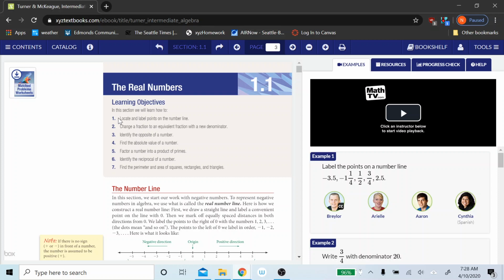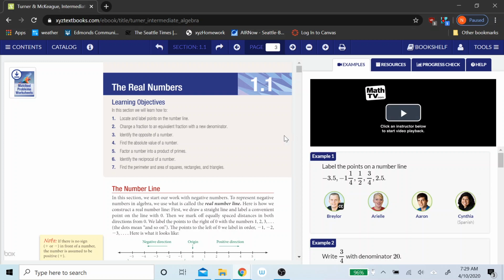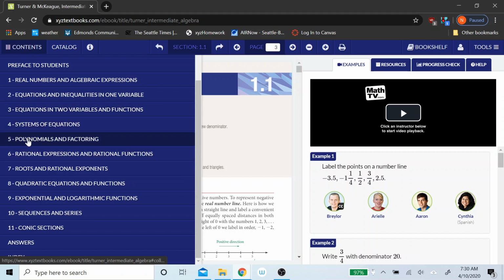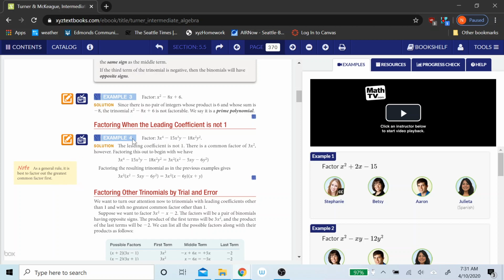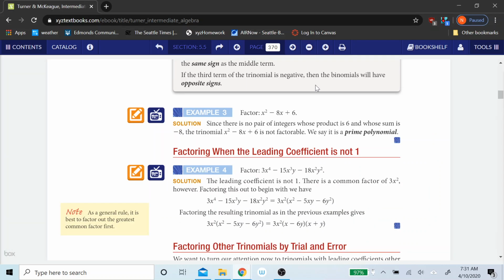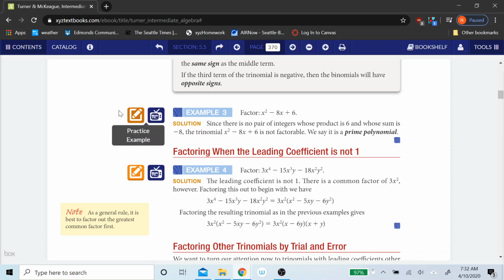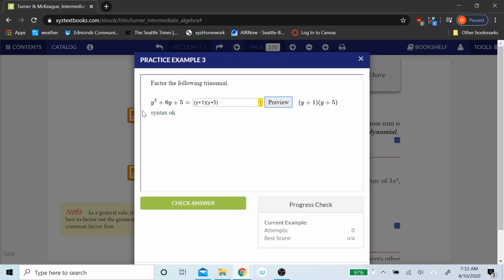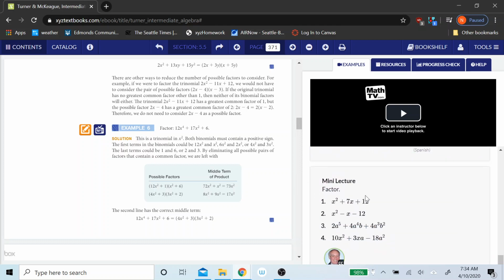Using the ebook in xyz textbooks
An introduction to the ebook for Math 97 at Edmonds Community College